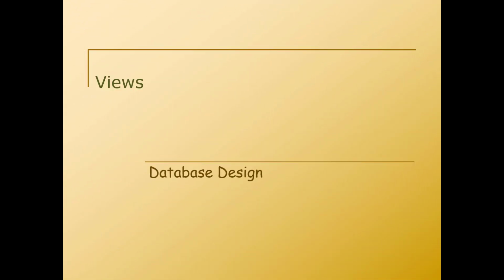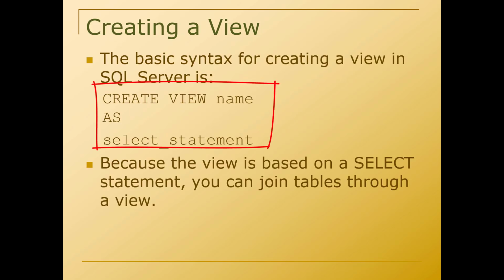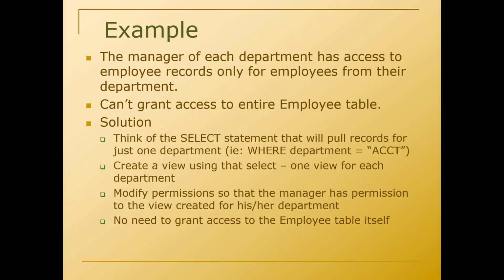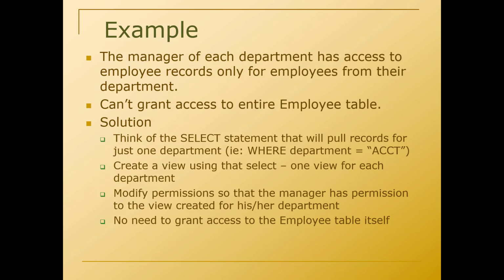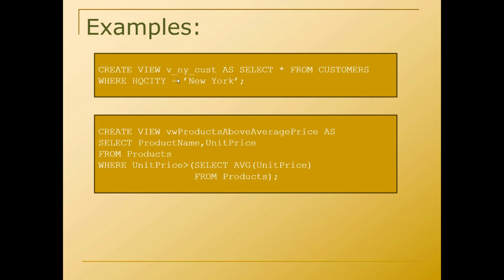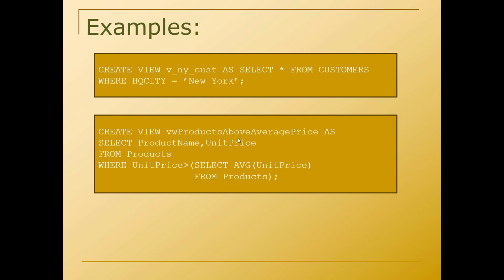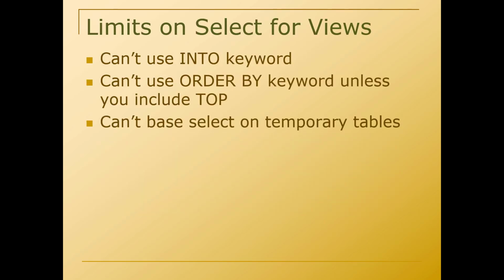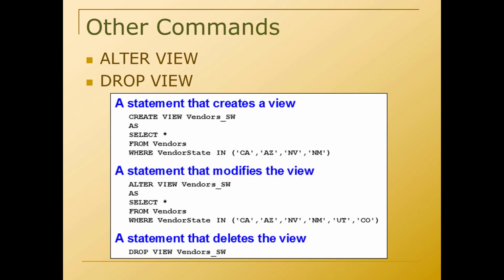Intro to View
Intro to the View Object